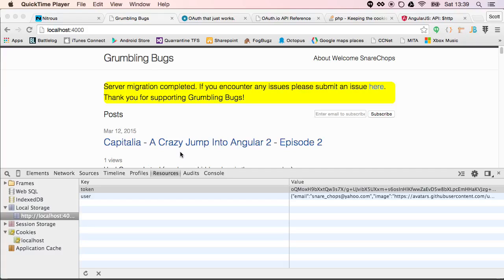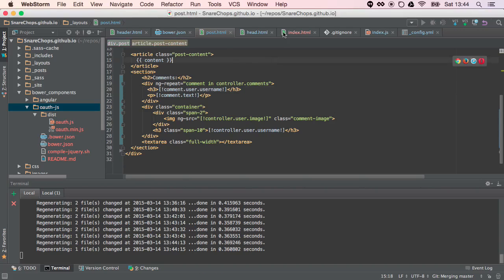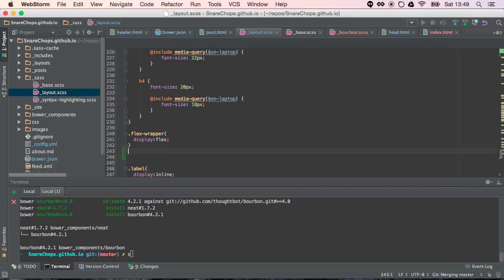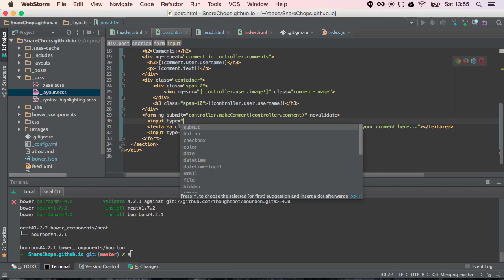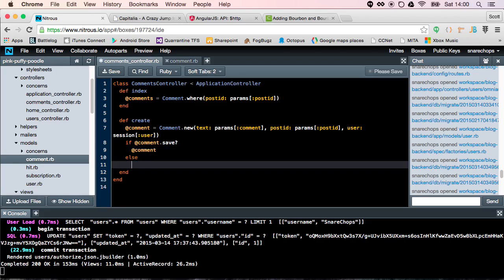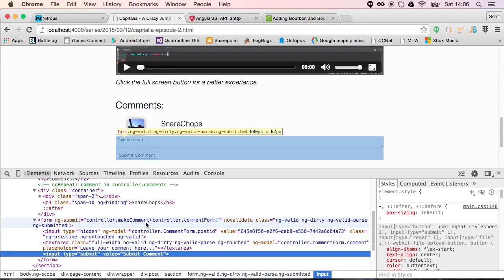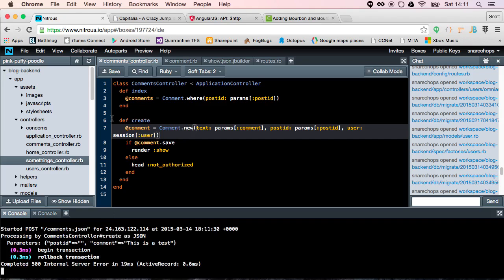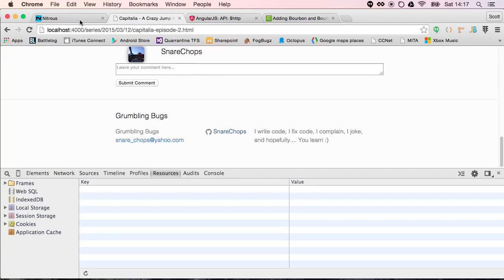Blog API - Episode 17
Finally getting those damn comments coming together. This is a much needed feature for the site and has been very stressful trying to bring it to fruition.